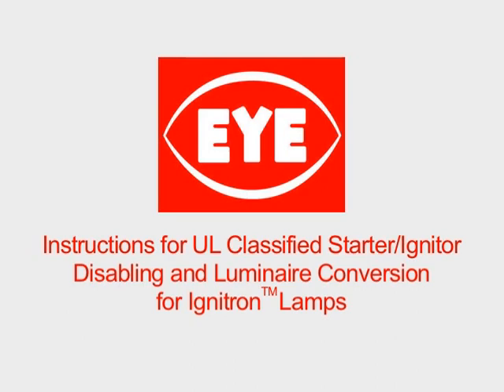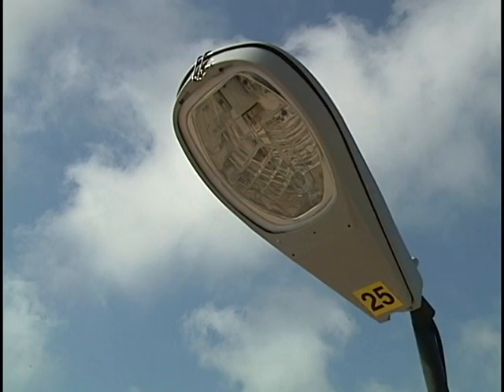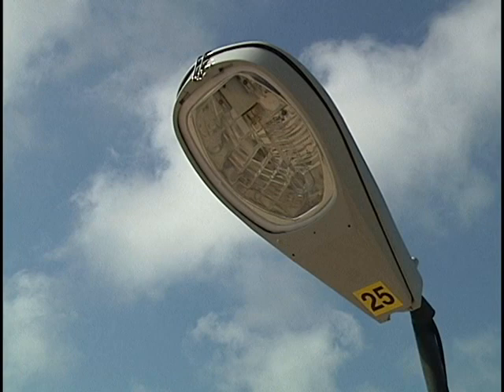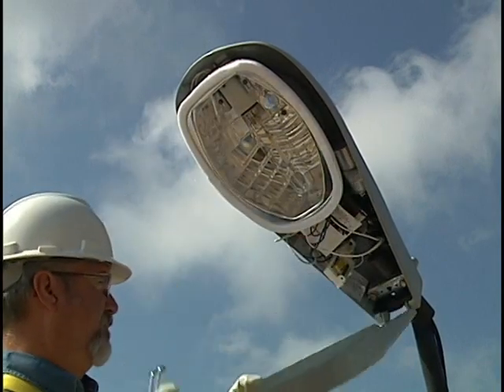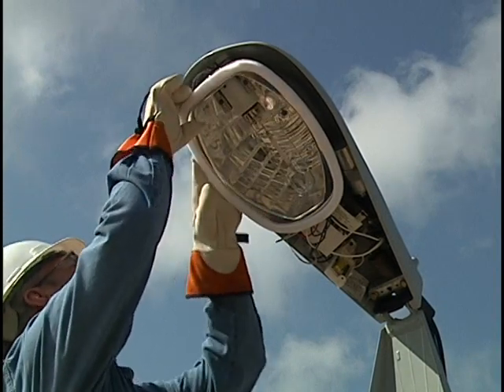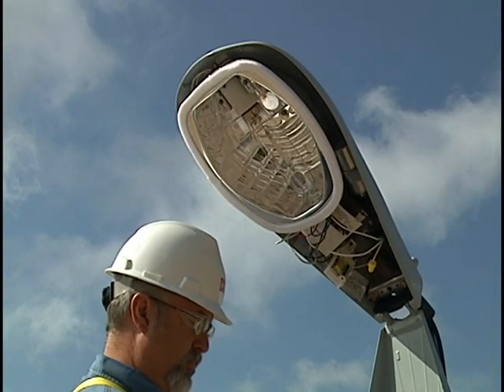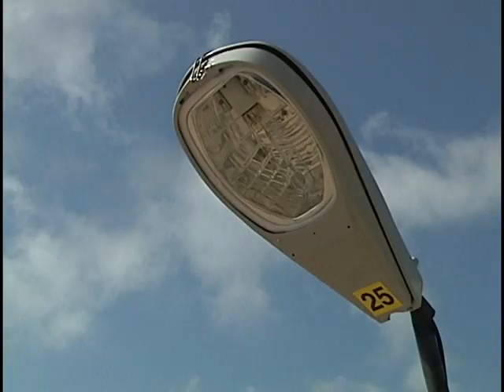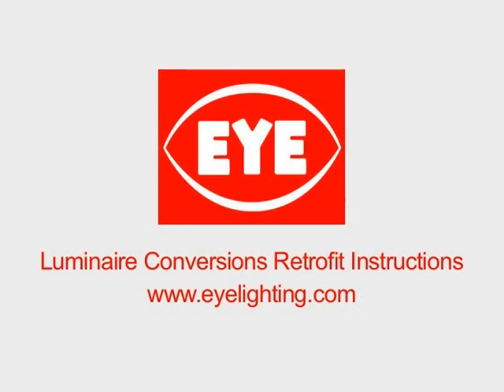Fixture Analyzer Kit Instructions for US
Instructions for UL Classified Starter/Ignitor
Disabling and Luminaire Conversion for Ignitron™ Lamps